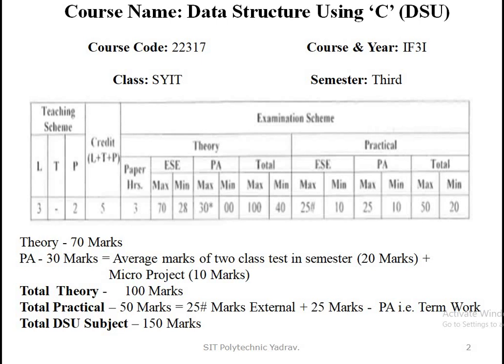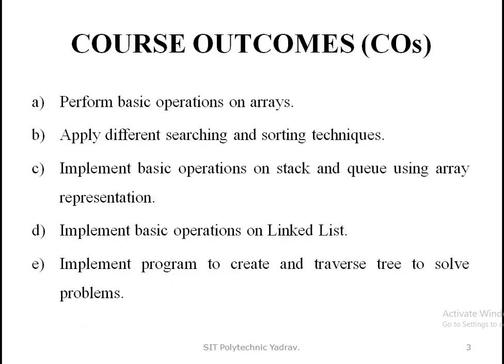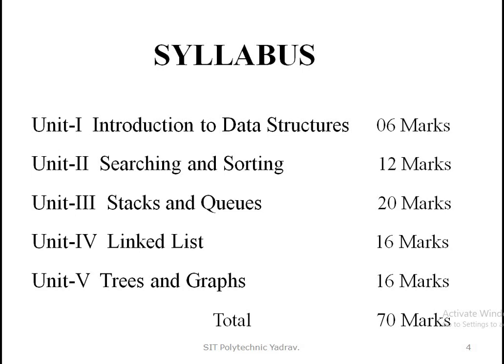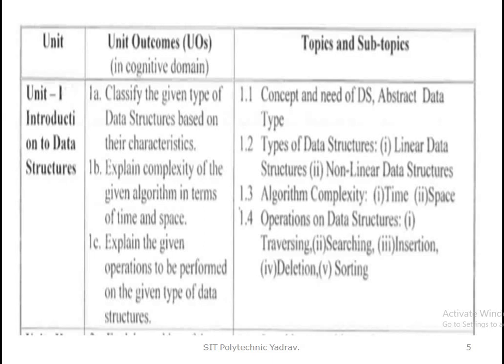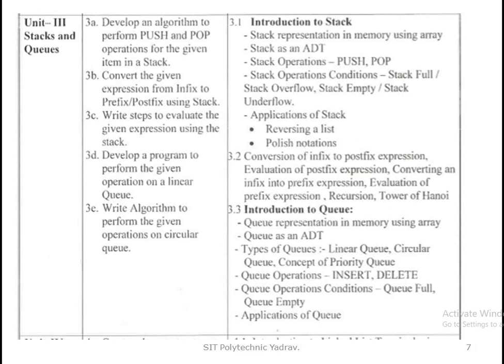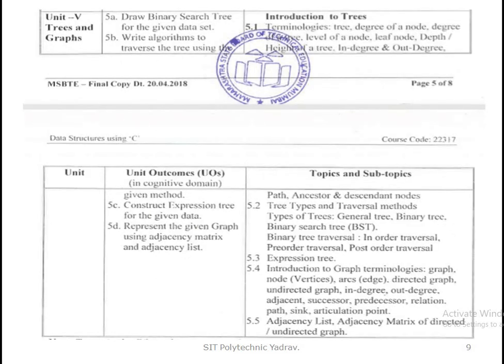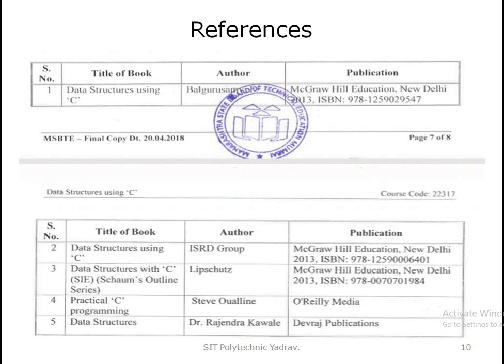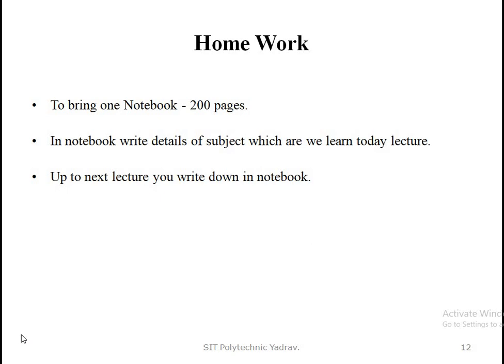Lecture 1 Syllabus of DSU